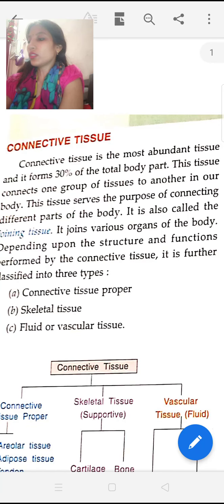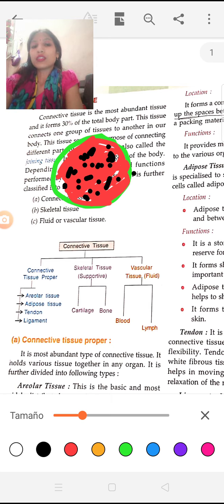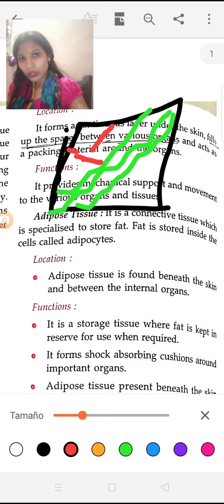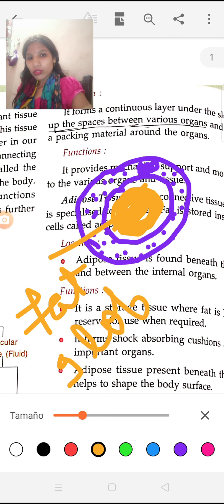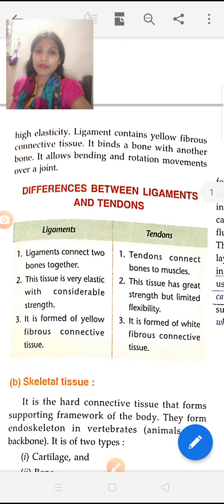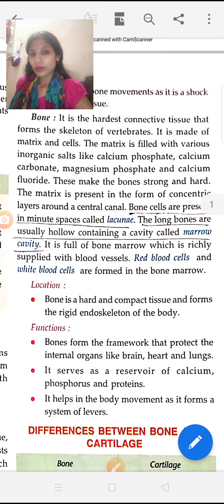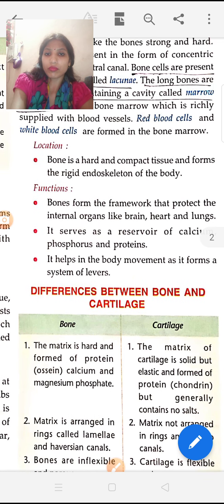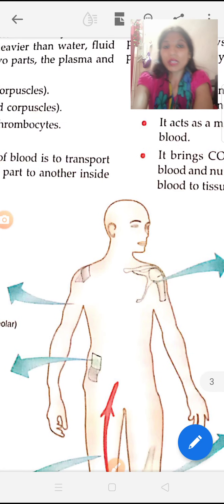Connective tissue and it's classification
I I'll keep on posting the video related to biology subject... And if u want the video on a any topic of bio wtsapp me ... Thanks